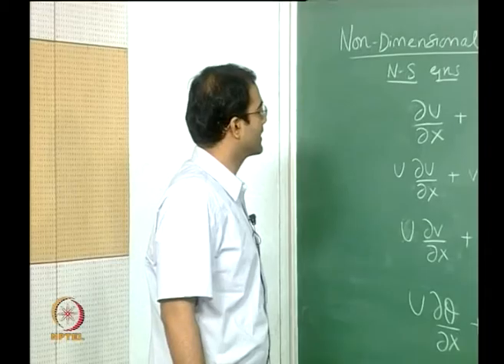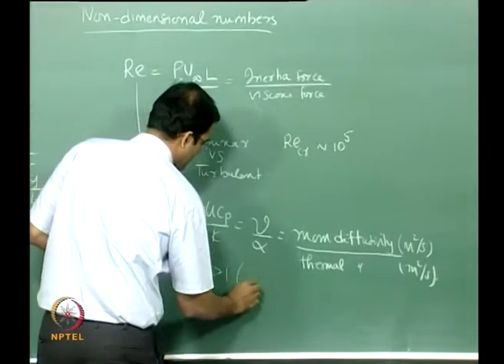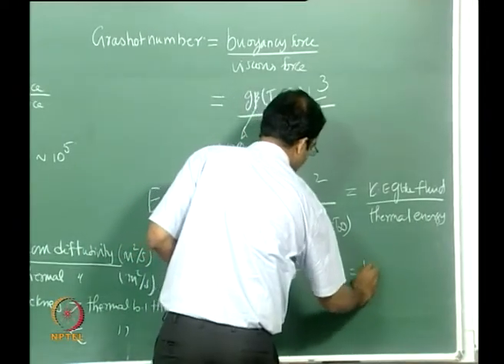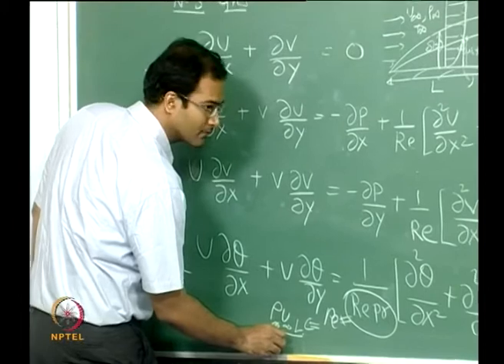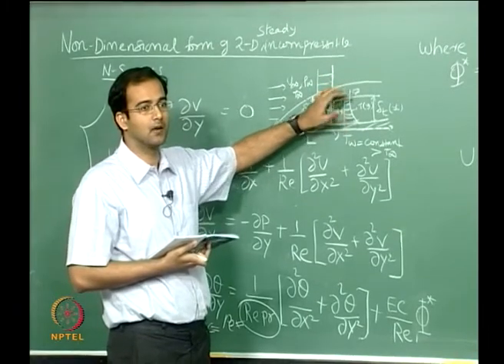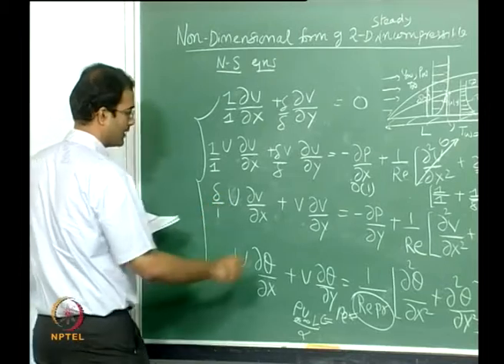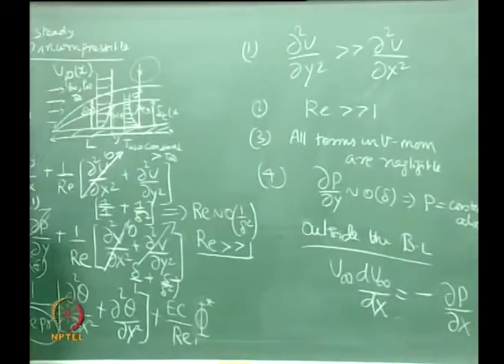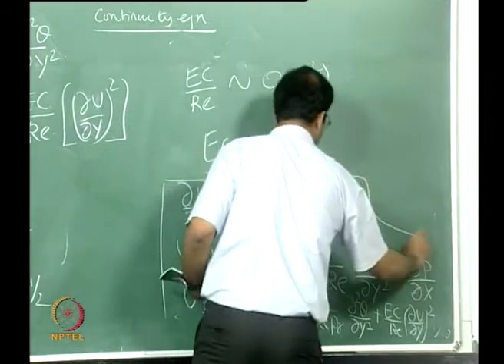Boundary Layer approximation: Lecture-11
Course: Convective Heat Transfer (M-16)